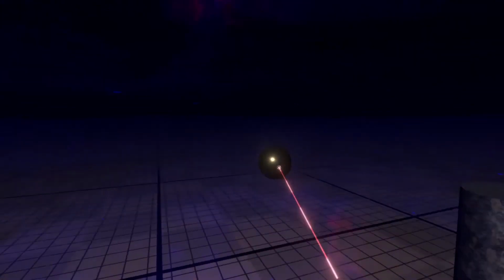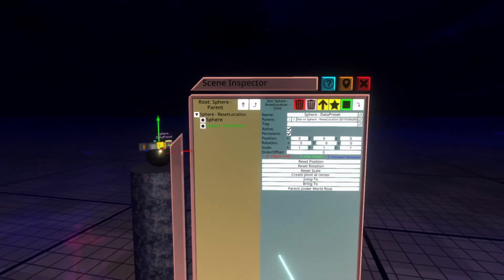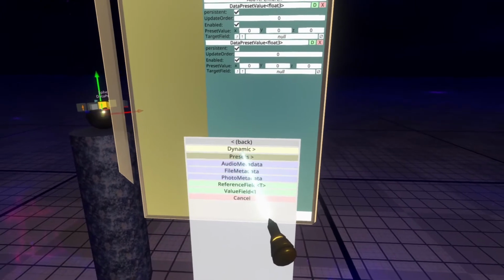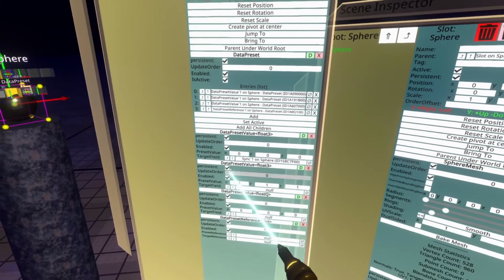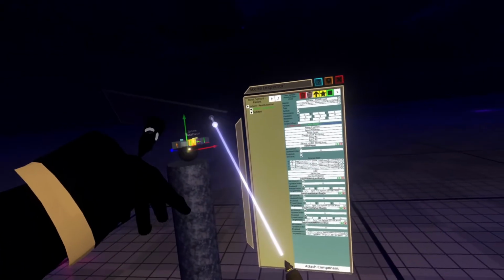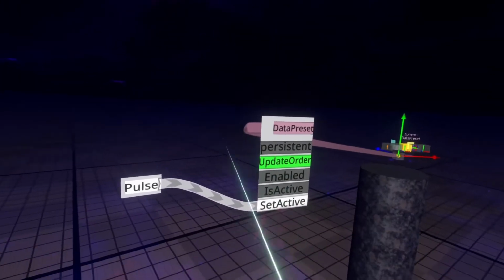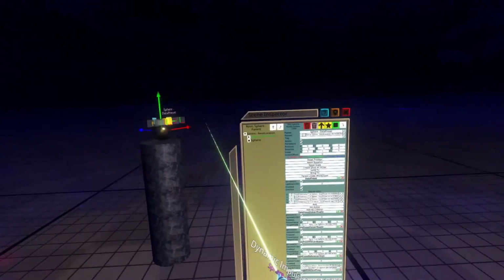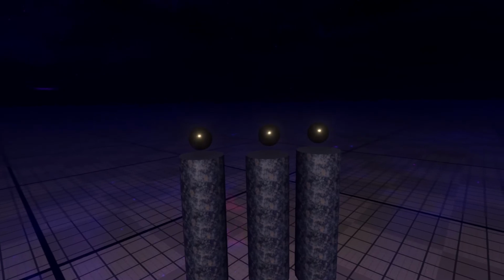OLD: Neos VR Tutorial: Easily Resettable Objects with Data Presets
In games design, its common to come across items that need to be reset to a known location at the end of a match/round. Good examples here are keys or guns or weapons.

This used to be quite frustrating to do as it required 3 Nodes and a lot of Logix. With this setup its very simple. So here we go!